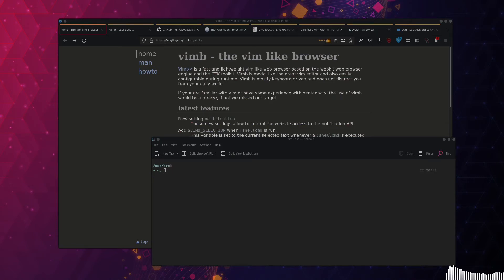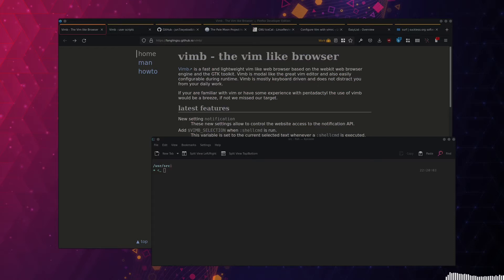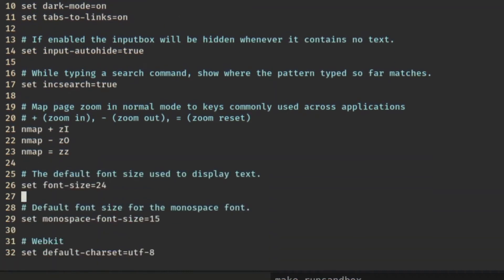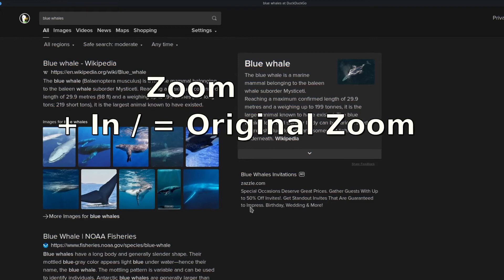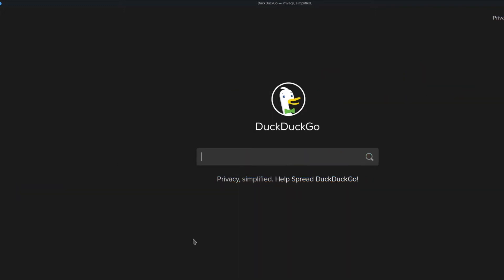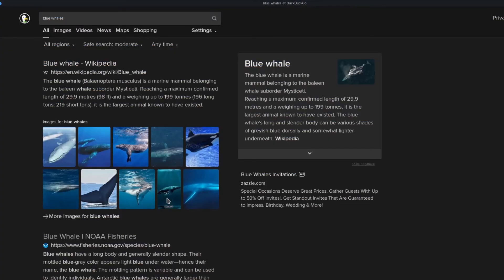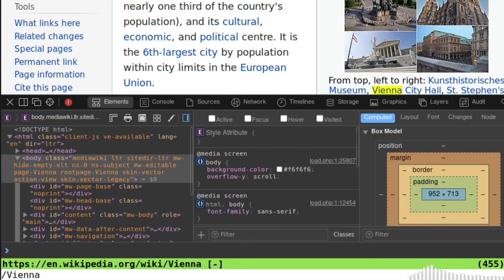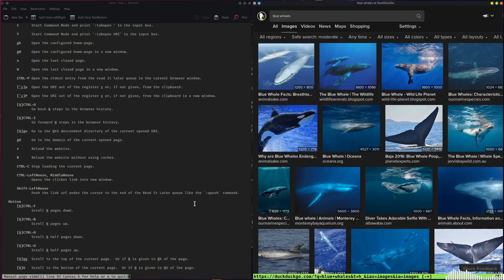Level up! Browse with VIMB! Be l337. I show you how.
VIMB is a UNIX browser based on VIM or VI Improved text editor.
It's got all the same key-bindings. Moreover it's simple and easy to fireup.
I'll not only show you how to install/use it, I'll even show you how to fetch and integrate an adblocker.

Special Thanks goes to Mental Outlaw for showing me this browser, please check out his channel. :)